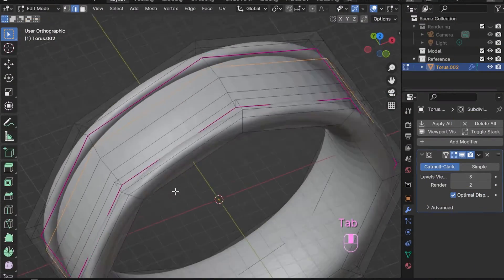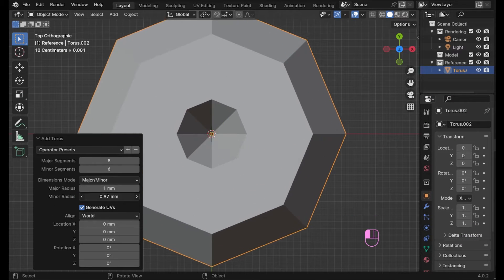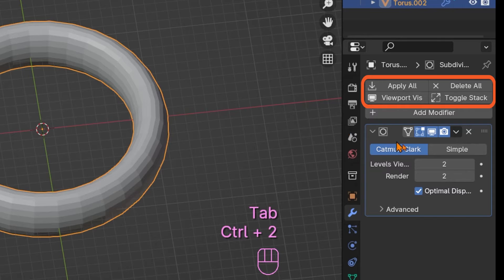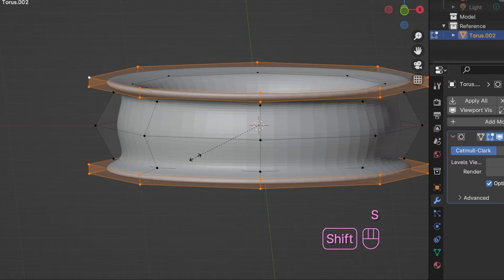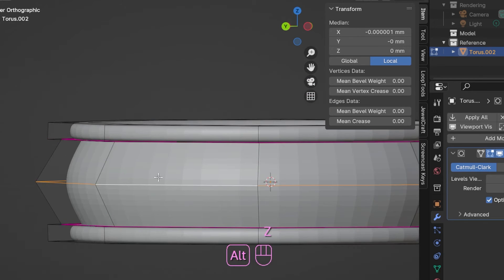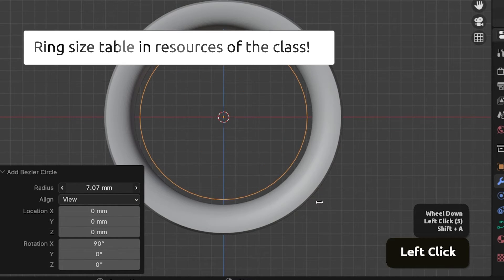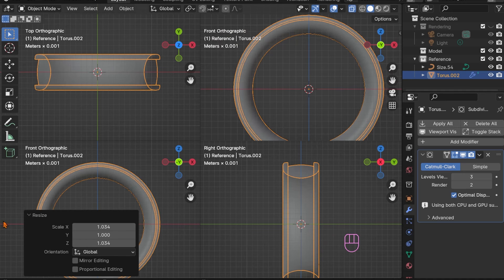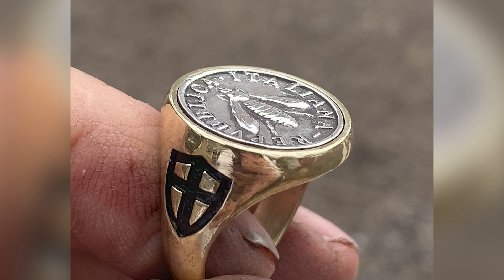Create A Super Simple Ring Band Quickly! - Blender Basics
Join my class now. Thousands of professionals and artists are sharing their knowledge there, and you may learn 3D and jewelry design with me.

Learn to create a super simple ring band in seconds! Basic techniques which every 3D (jewelry) designer should know.

Get my 3D Jewelry Bundle with 10+ models, eady for rendering, 3D printing and analyzing!

Coin ring by Brian Filkowski @brianfilkowski